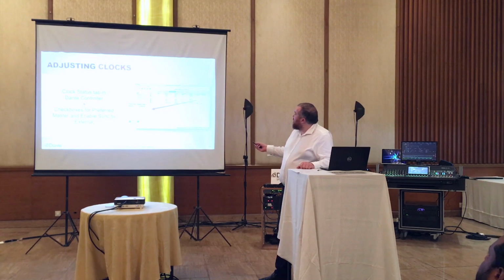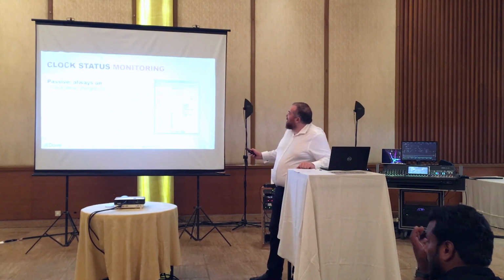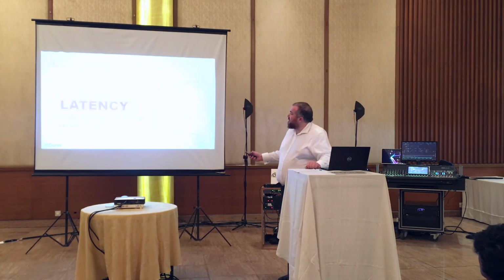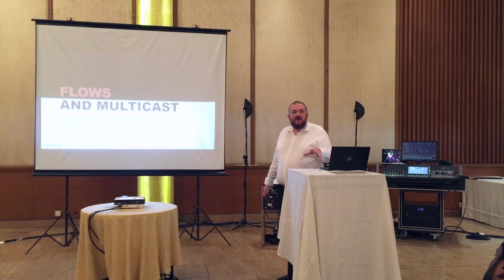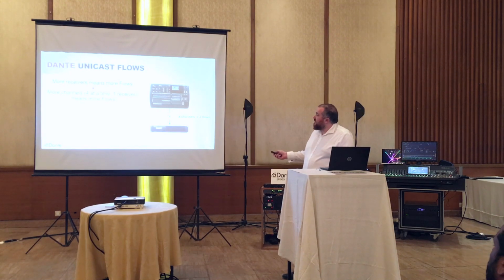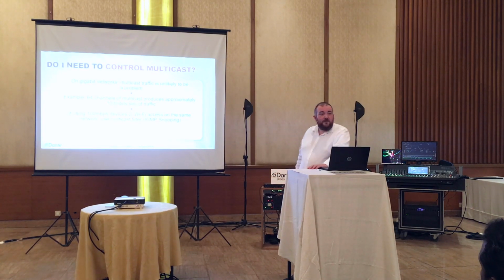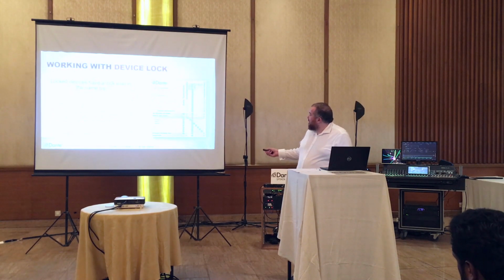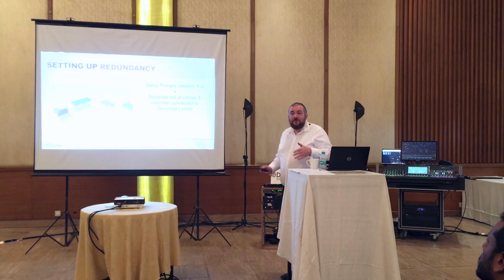Dante Certification Level 2 - Intermediate Dante Concepts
by Mr. Kieran Walsh, Director of Application Engineering, Audinate UK.

The Dante Certification program provides an easy way for system designers, engineers and others in the industry to learn about Dante with in-depth training and promote their expertise. The certification program demonstrates your Dante proficiency to potential employers and clients. The certification program currently has three levels, but the goal is to add specializations by industry role in the future.

Level 2 Certification tests proficiency of intermediate Dante audio networking concepts, including Dante redundancy, clocking, latency and multicast.

To get certified for Level 2: complete the entire Level 2 course, exam and skills test